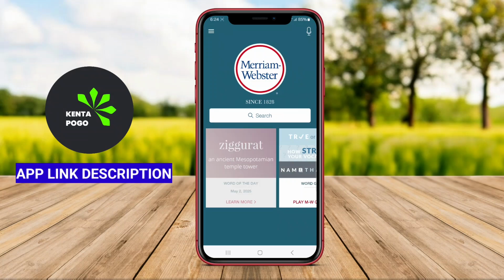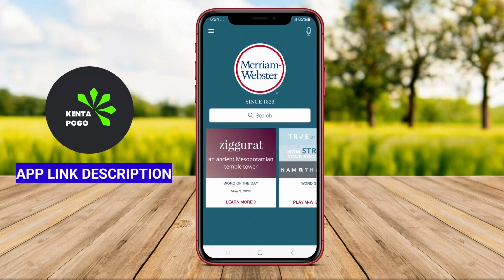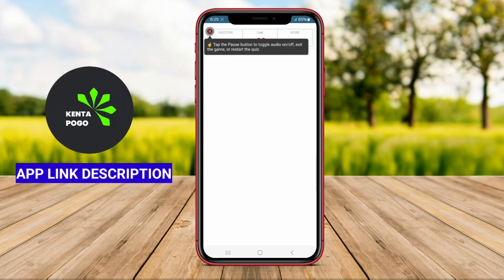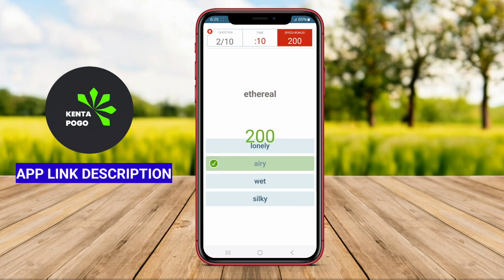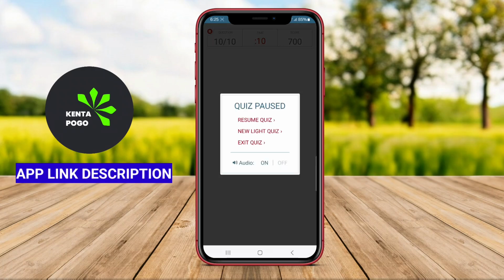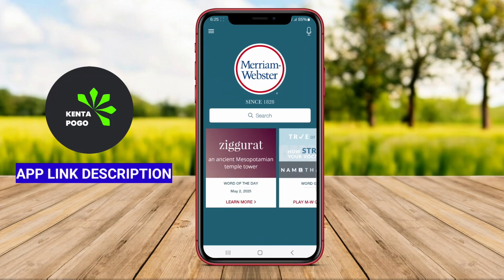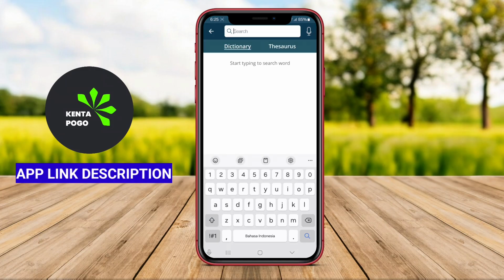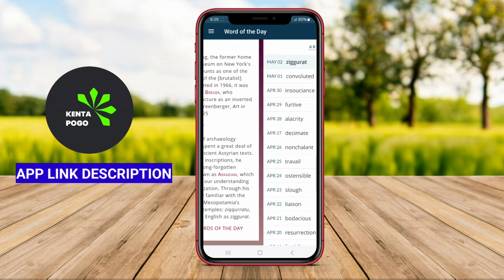Best Merriam Webster Dictionary app for Android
The Best Merriam-Webster Dictionary app for Android is a comprehensive language reference tool that provides users with access to an extensive database of words, definitions, synonyms, antonyms, and example sentences. Designed for easy navigation and usability, it often includes features like audio pronunciation, word games, and quizzes to enhance vocabulary learning. The app aims to facilitate users in improving their language skills, whether for academic, professional, or personal purposes, by offering reliable and up-to-date information in a user-friendly format.